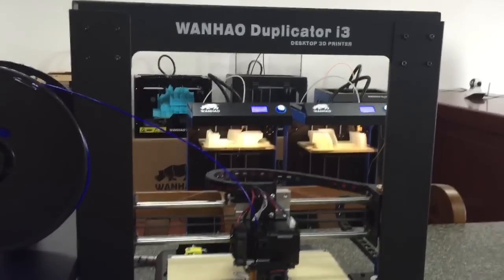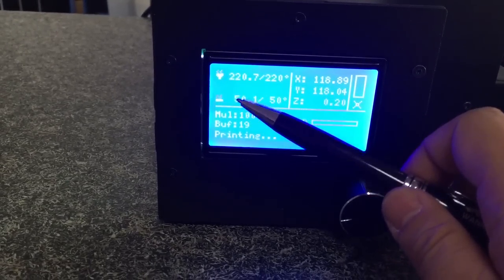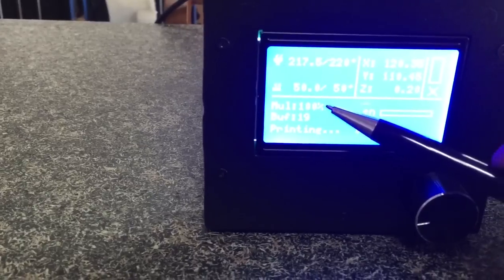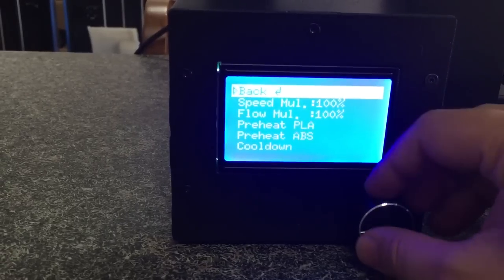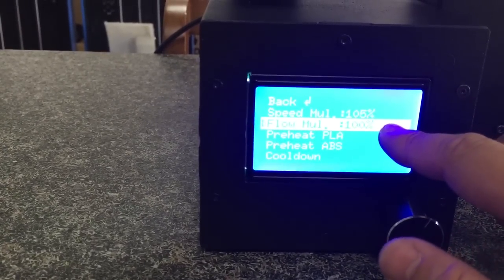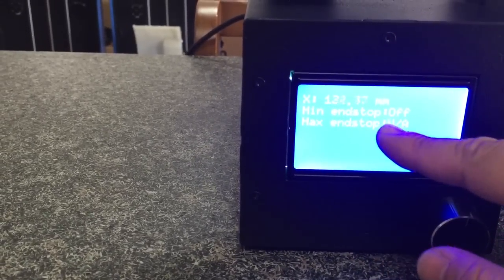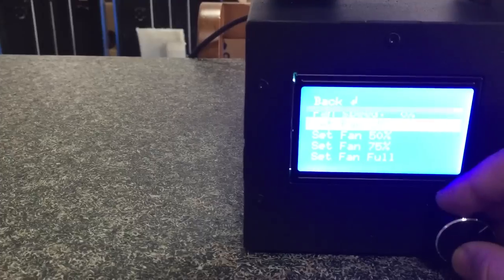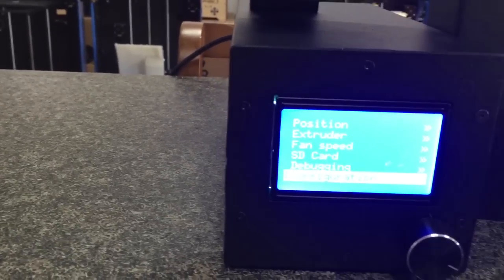Wanhao i3 LCD function introduction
Wanhao duplicator i3 lcd display specification and introduction